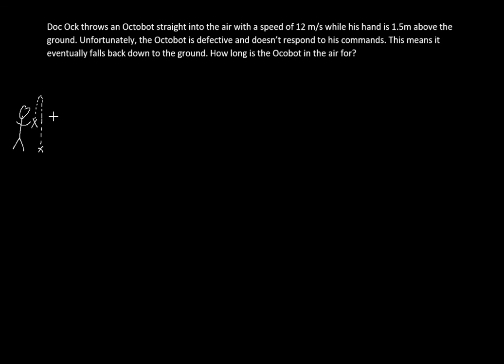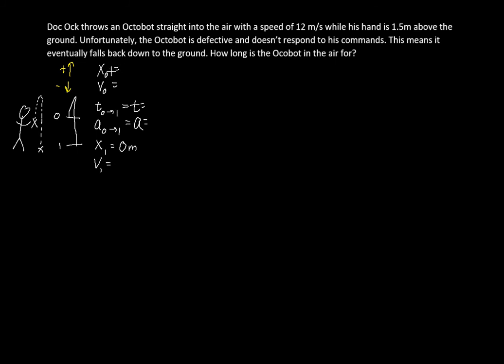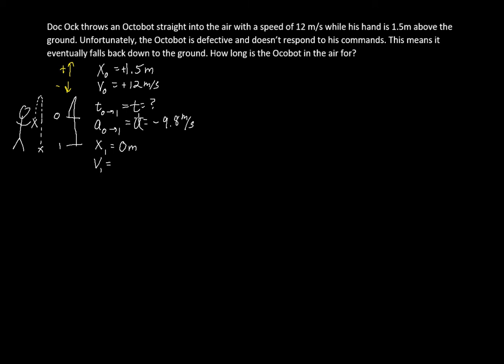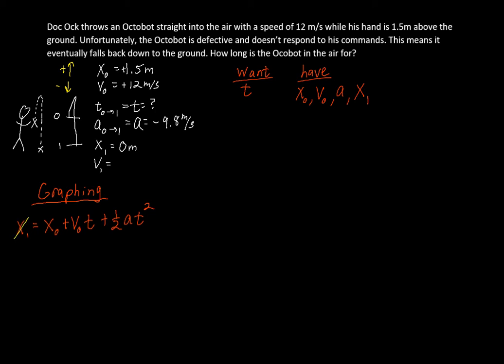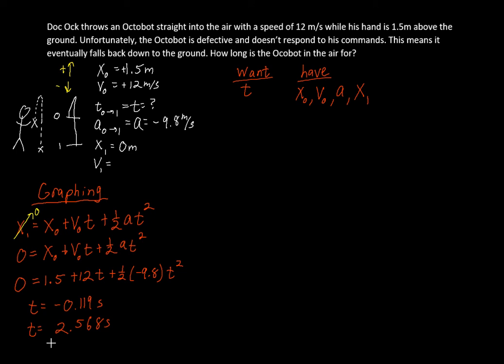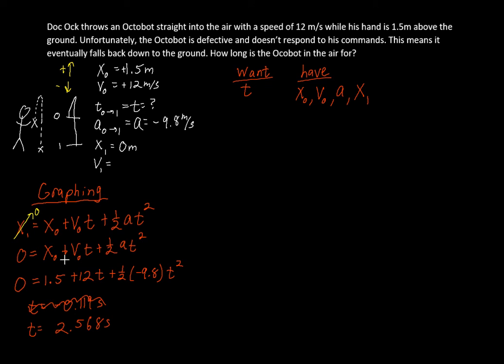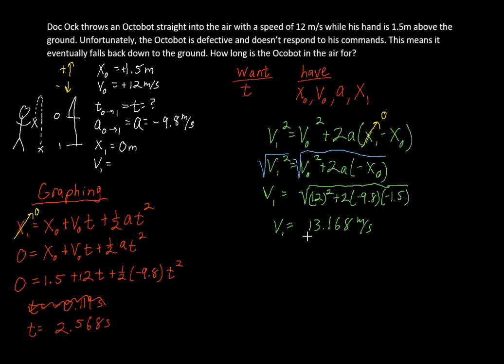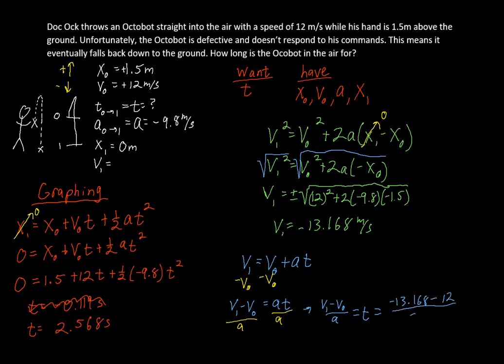1-D Kinematics Example 3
This is the third example of a fully worked out and explained 1-dimentional kinematics problem